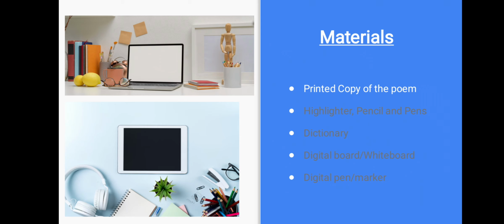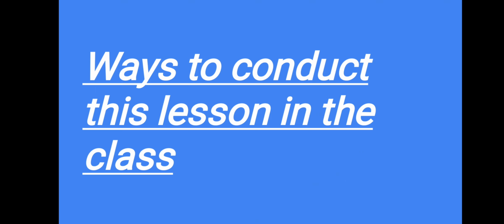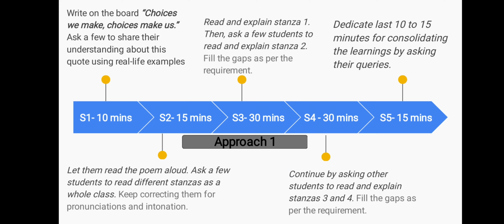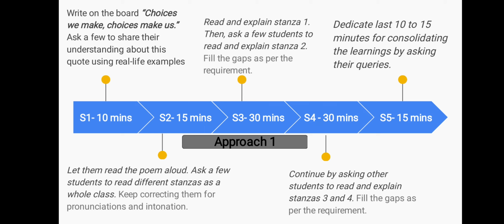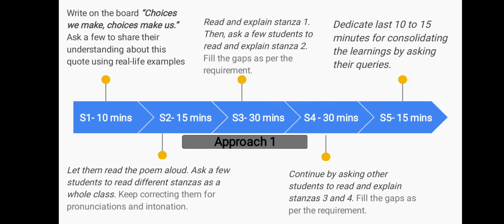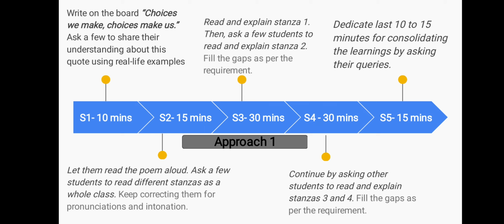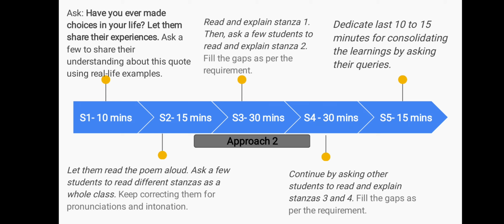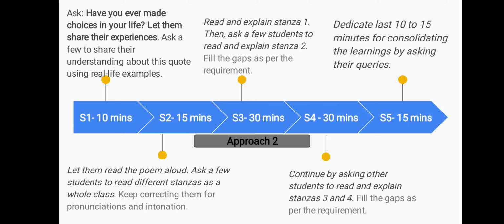The Road Not Taken - Approaches to be used by Educators